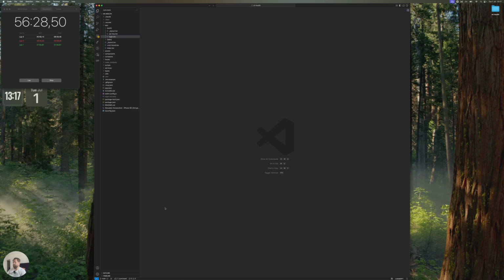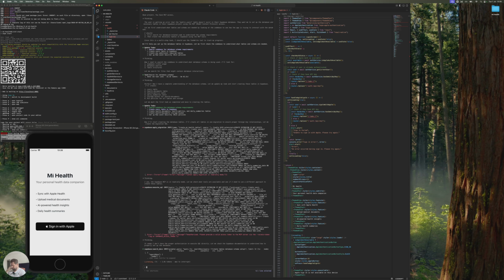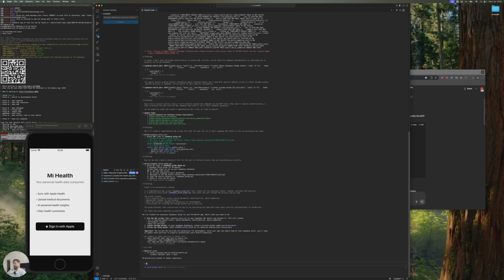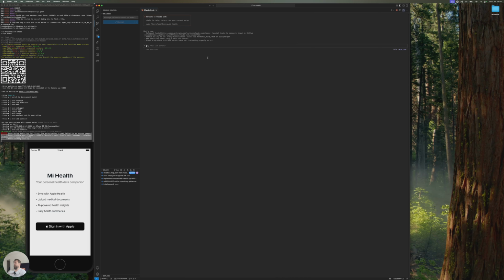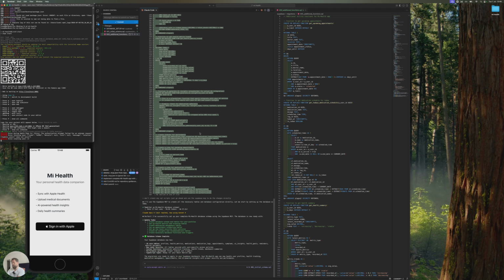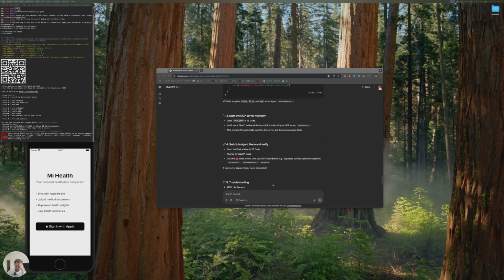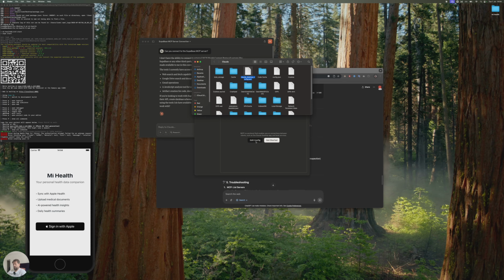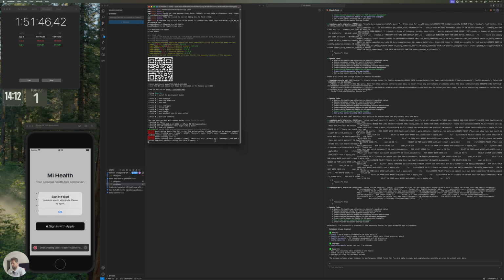Episode 3 — Installing MCP, Fixing Bugs & going against ChatGPT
TL;DR In this third installment of “Taking Control: Building a Health Platform from Scratch,” we dive into the nitty-gritty: walking through the freshly written codebase, wrestling with Apple-ID auth quirks, and installing the open-source Medical Control Plane (MCP)—all while showing where ChatGPT’s setup advice goes hilariously off the rails.

PS: Apologies about the sound, forgot to turn my mic on 🙈

Rapid project-wide code tour (VS Code)

Live MCP CLI install & first server spin-up

Debug session: Supabase “read-only migration” snag

Real-time fix: Apple-auth errors in the iOS simulator

💥 13:53 — “ChatGPT lies about MCP setup”

Schema design & successful migrations

First MCP deployment & next steps

Chapters
00:00 Welcome & rapid setup
08:53 Installing MCP & server setup
13:53 Chatgpt lies about MCP setup
33:30 Database, migrations & first deployment

Playlist: Taking Control — Building a Health Platform from Scratch